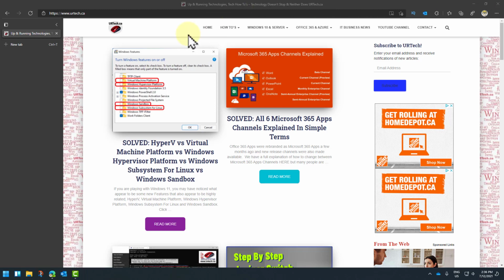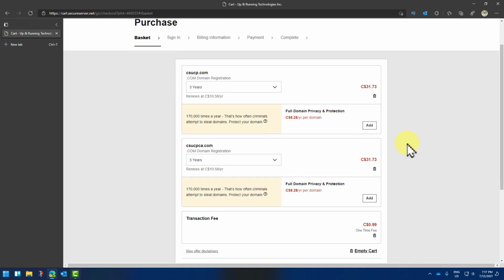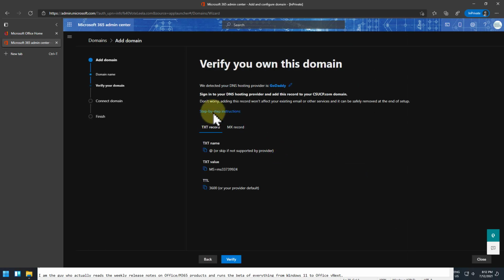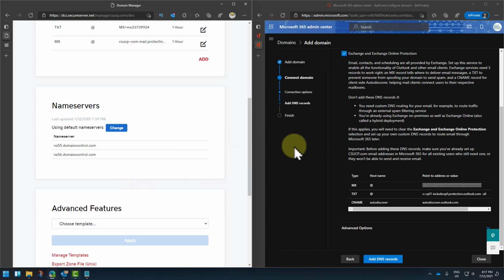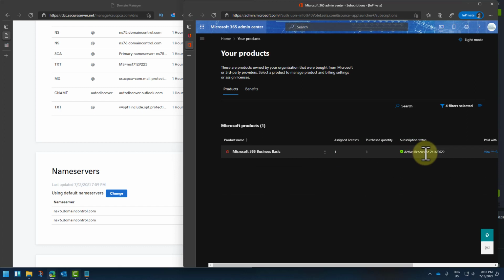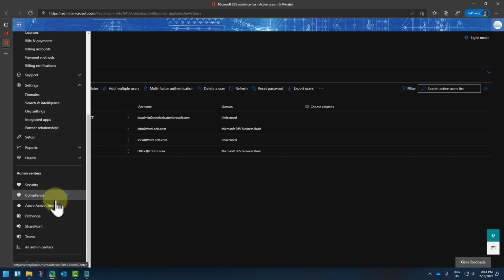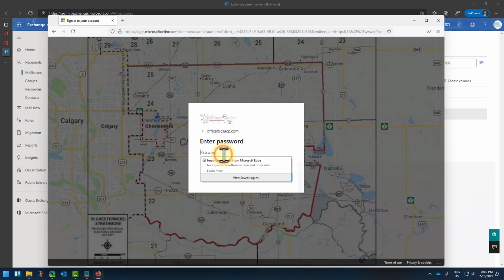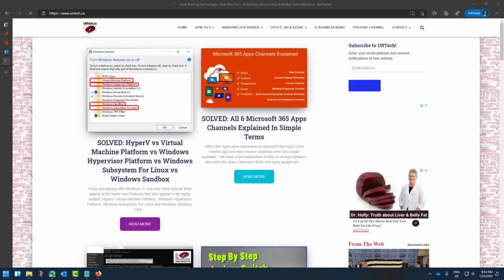Step By Step Register a Domain & Setup Up on Office Microsoft 365 Email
We demonstrate how to register domains and then apply the domain to Microsoft 365 Email.  We show every step, even the problems in this tutorial.

Introduction 0:00
How to Register Domain on GoDaddy  0:24
Why Buy More Domain Names 1:30
Is Domain Privacy & Protection Worth the Money 2:29
Add a Domain To Microsoft 365 4:50
How to Add DNS Records 6:12
How To Add Licenses to Microsoft 365 11:10
How To Assign Domain To Users In Microsoft 365 12:25
How To Add Email Aliases to Microsoft 365 12:55
How To Test Microsoft 365 Email 16:05
How To Add a Signature To Microsoft 365 Webmail 18:11
Outro 19:25